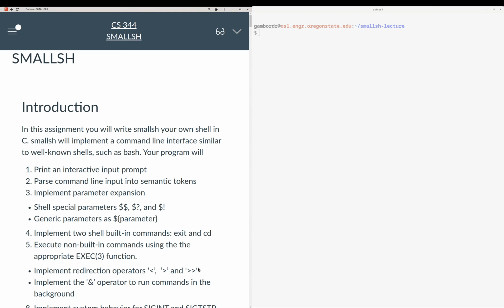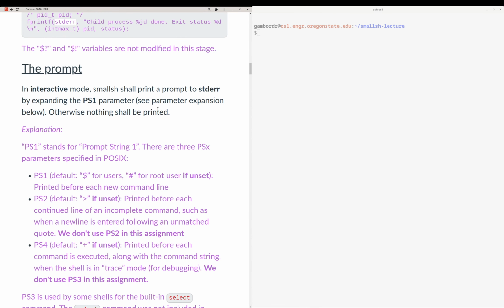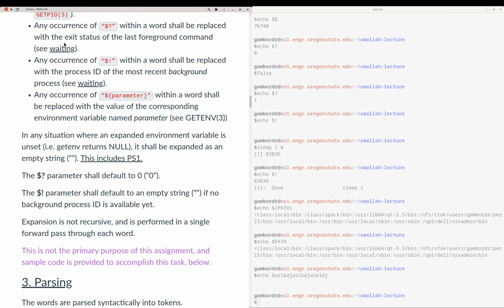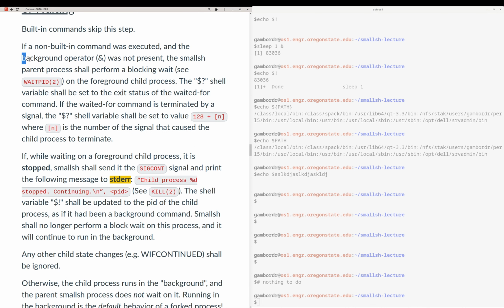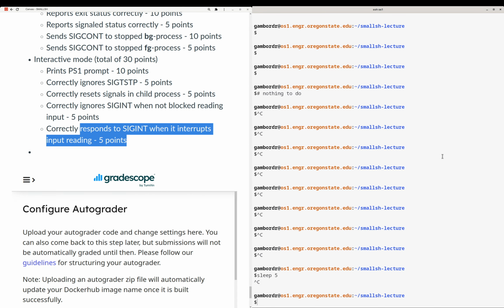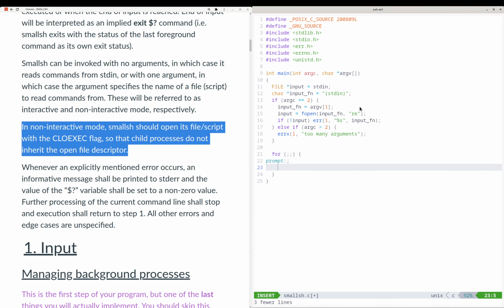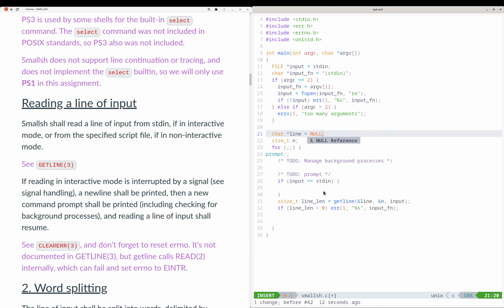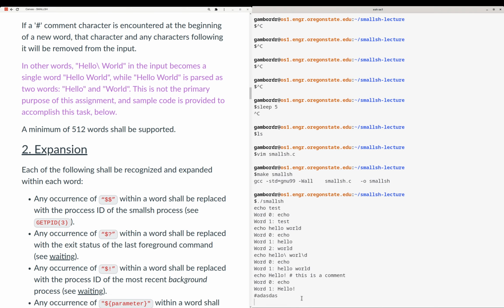Smallsh Getting Started